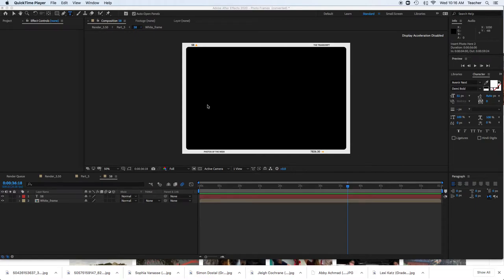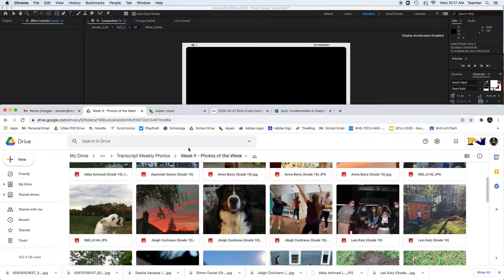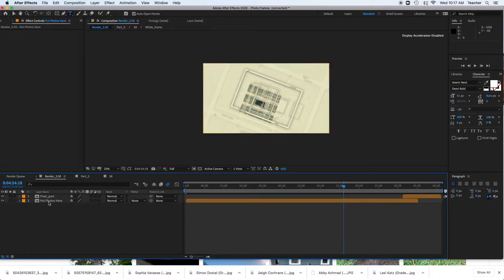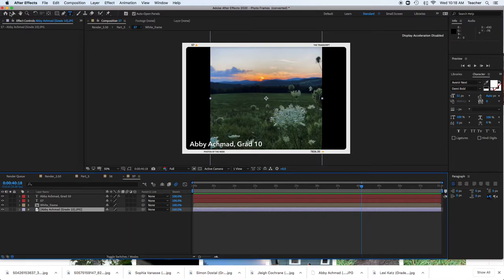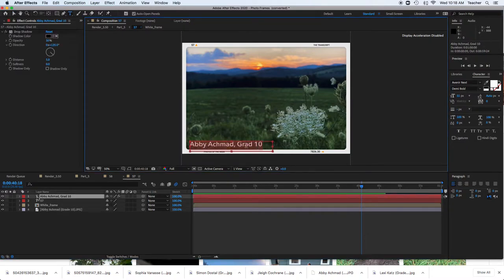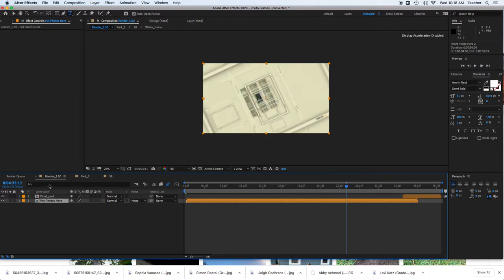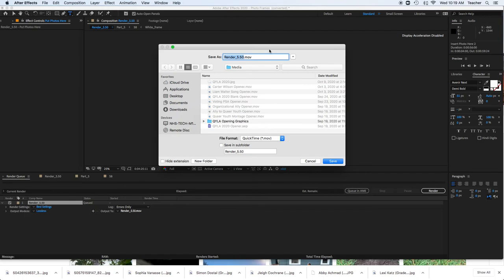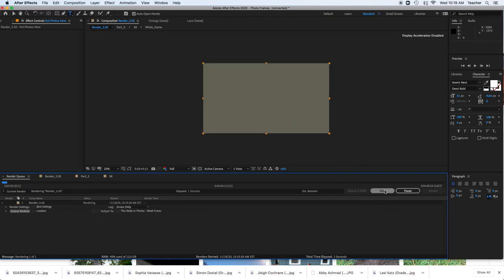CAMP Tutorial | This Week in Photos Process in After Effects